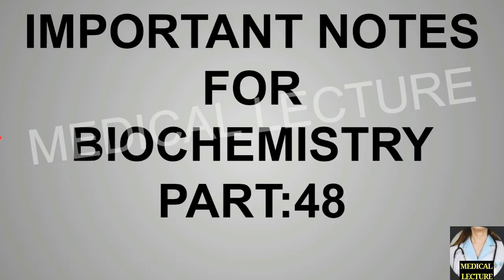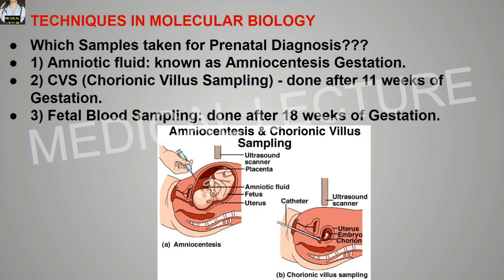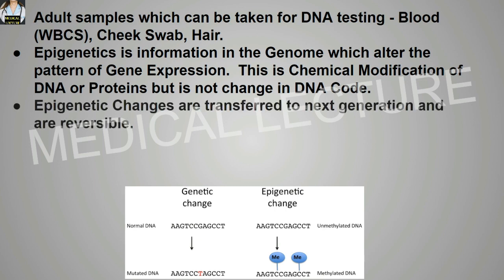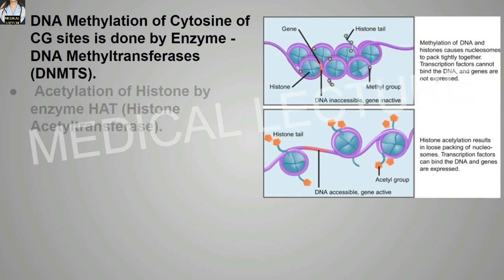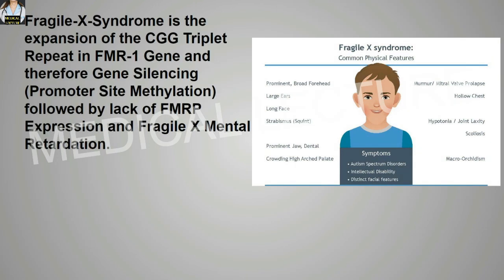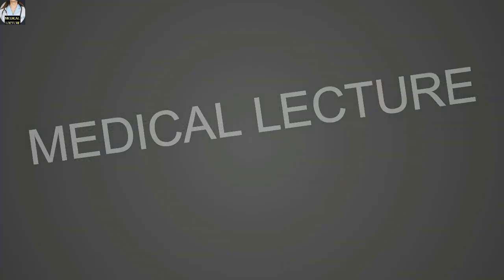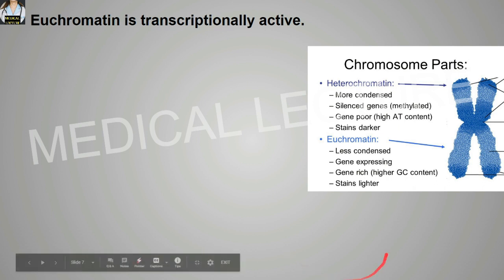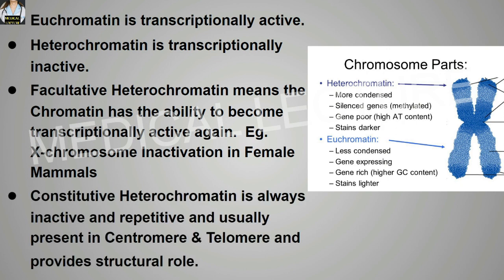BIOCHEMISTRY IMP NOTES TO SOLVE MCQs & ONE LINERS || PART:48 || MEDICAL LECTURE